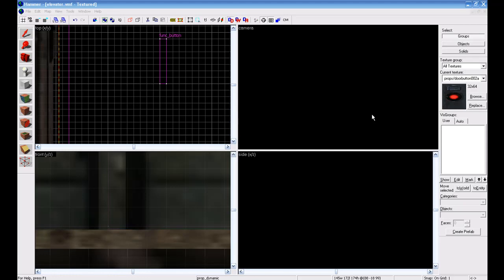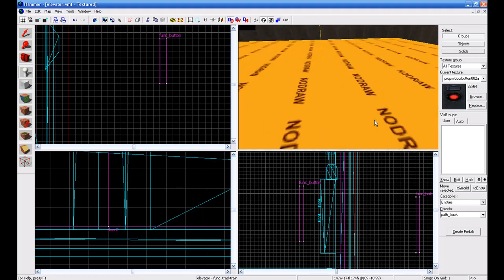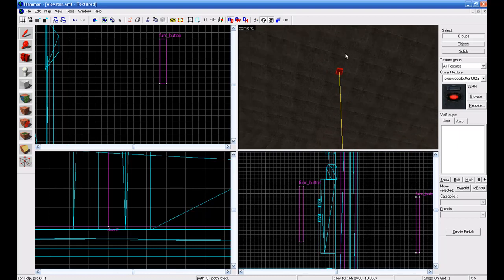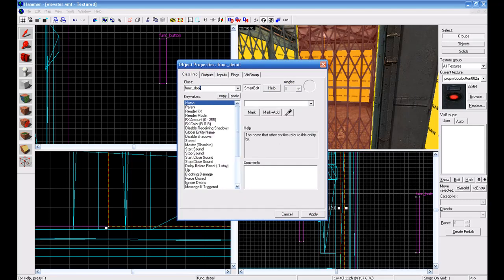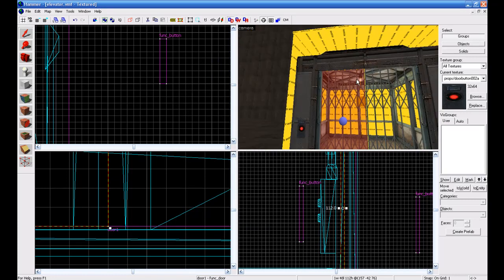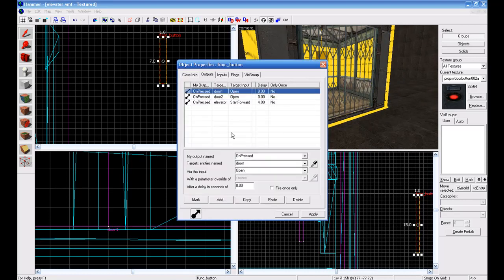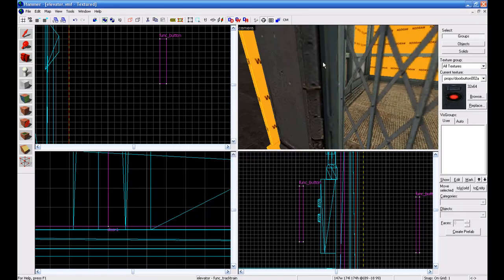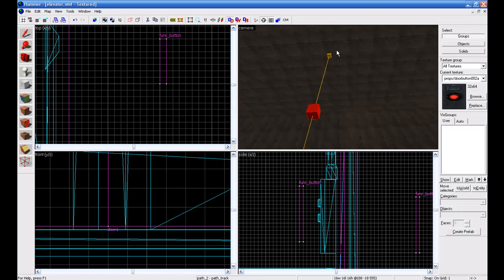Hammer Tutorial - Advanced Elevator Part 2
This is my part 2 for my advanced elevator in hammer, this was requested to me to make this. So if anyone else has any requests for any videos, doesn't even have to be in hammer. I will make them. Sorry for any bugs, i'm still trying to work stuff out